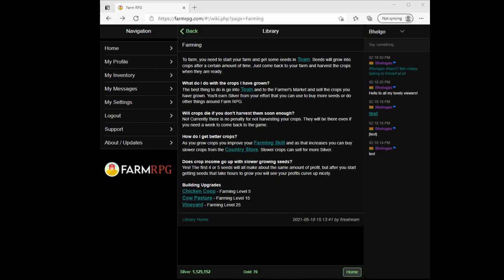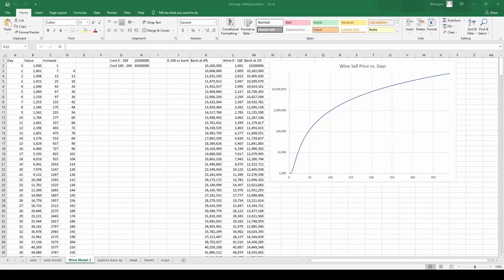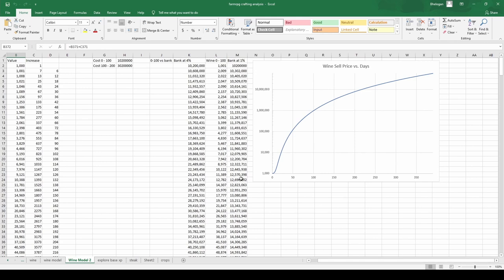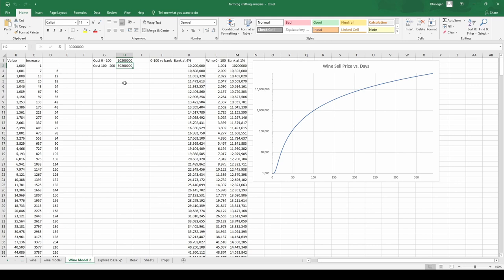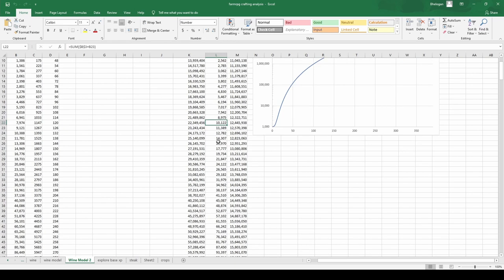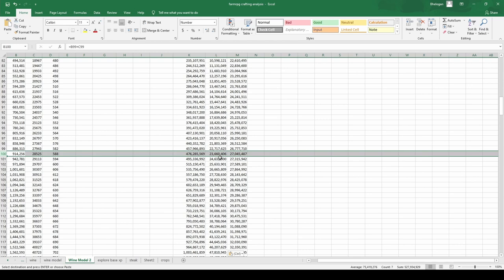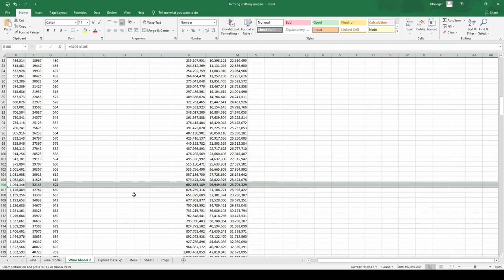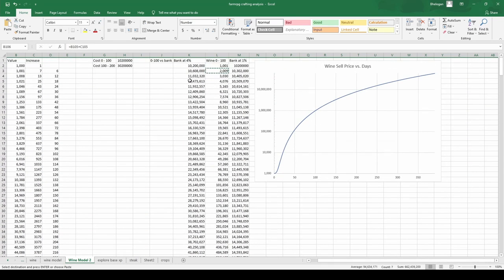Farm RPG - Wine vs Bank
FarmRPG - A deep dive into how Wine value grows with time, and comparing its value vs. just sticking your silver into the bank. What do you think, did I get it right?